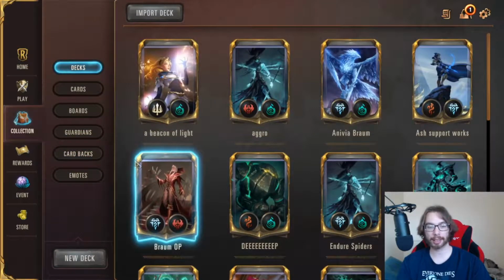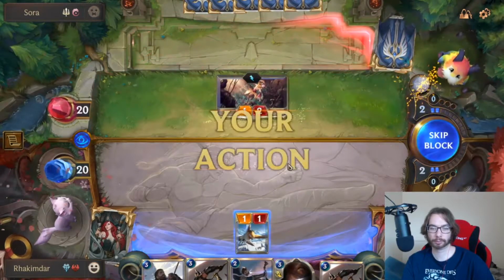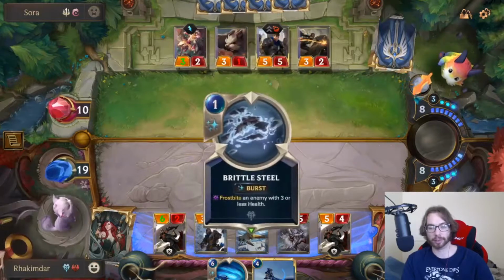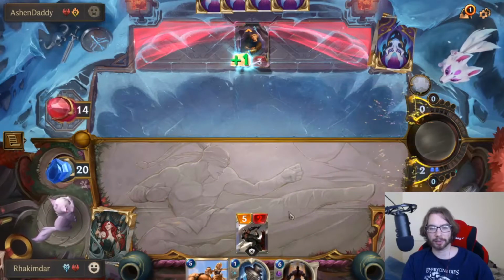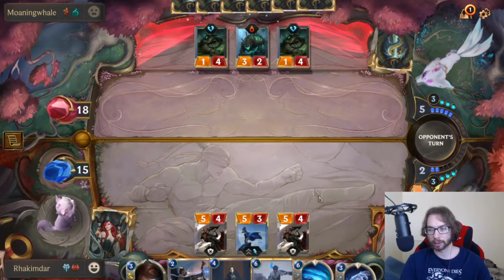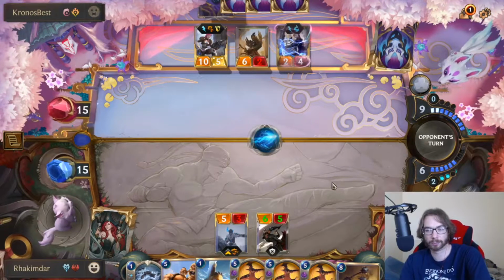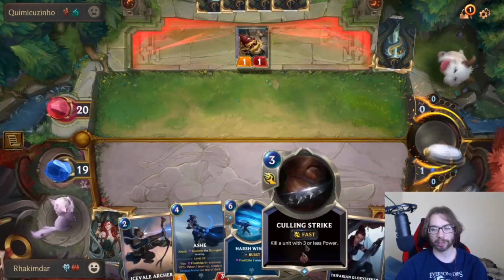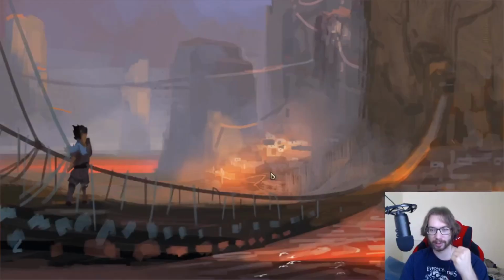TOP TIER ASHE MIDRANGE DECK!! Legends of Runeterra Ranked Gameplay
Gameplay Begin - 8:02

Decklist- CEBAKAIBBMLB4JRQAUAQGBAYDIPSCAYCAEAQIKQCAEBTGNIBAIAQEAA

Ashe Midrange frostbite deck has proven to be a solid top tier option with some powerhouse noxus cards to help close out games where we don't draw Ashe. Follow my streaming channel for live gameplay of many games including runeterra